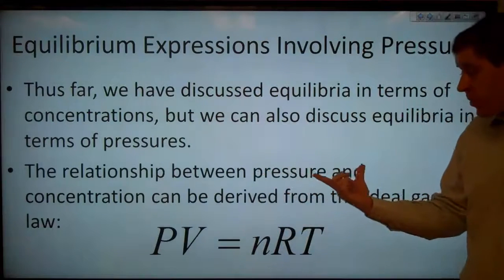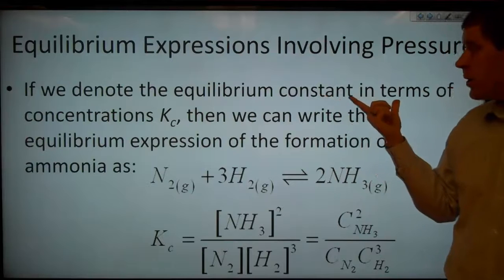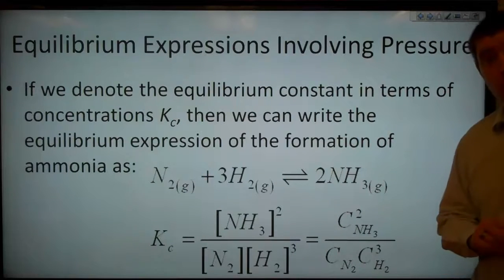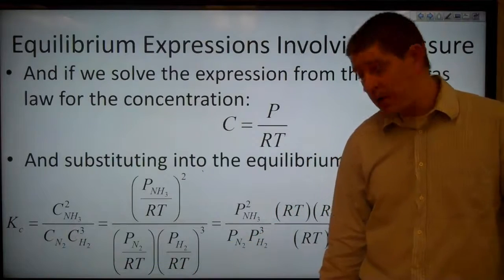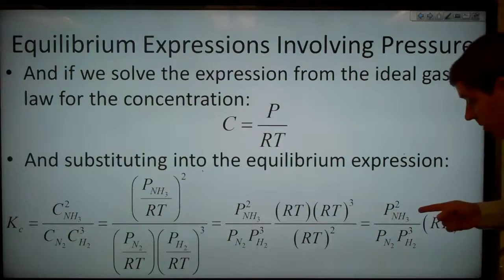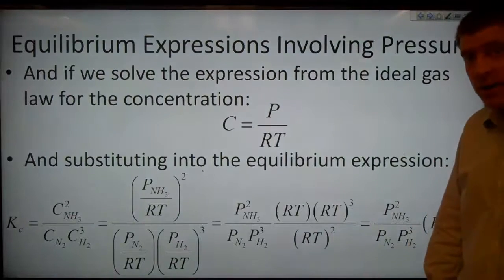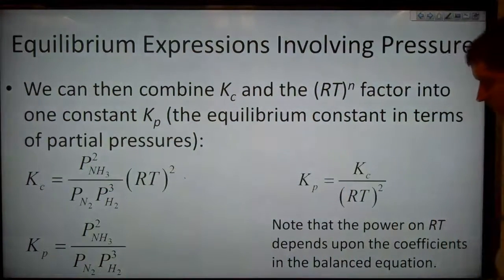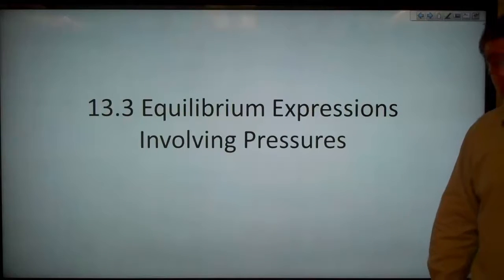CH110 13.3 Equilibrium Expressions Involving Pressures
An introduction to equilibrium expressions involving pressures (i.e. equilibria involving gases).